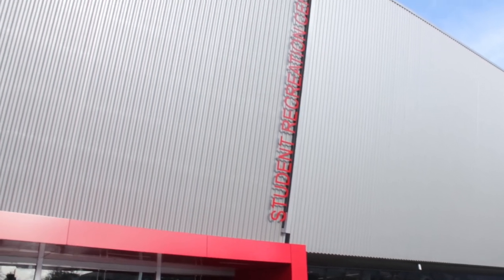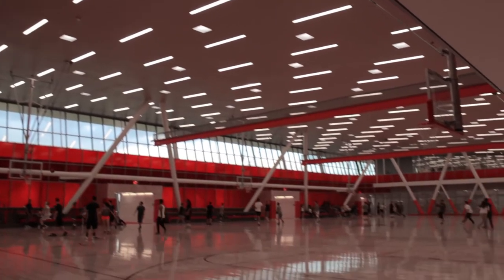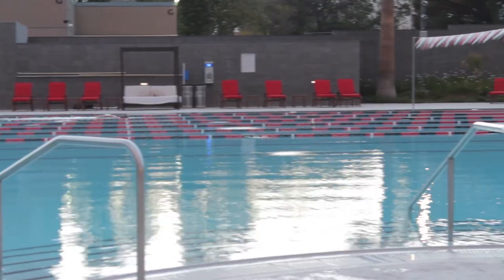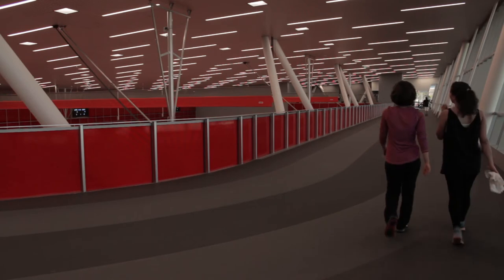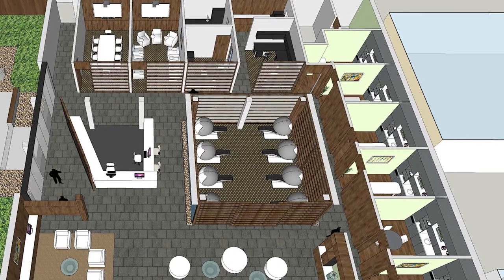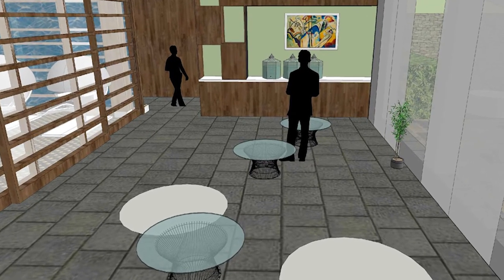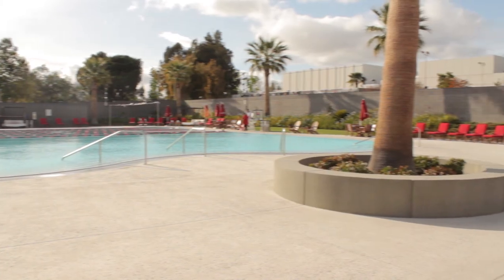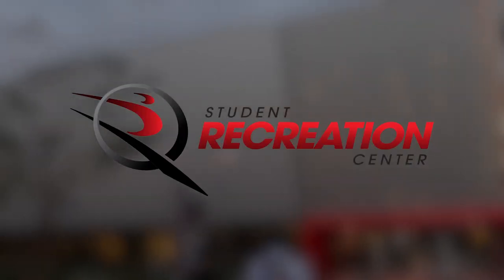Inside the SRC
Directed, Produced, and Shot by Allen Natian

Jimmy Francis, SRC director, takes you on a short tour of the Student Recreation Center at CSUN, as well as some architecture and environmental highlights of the building.